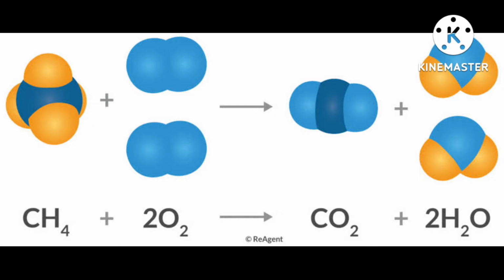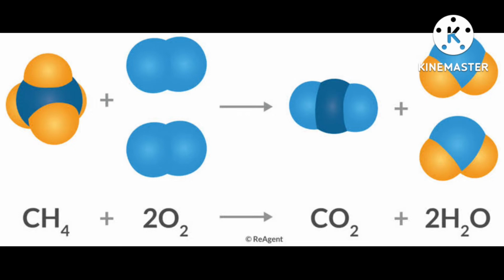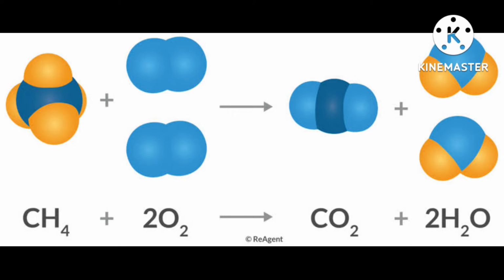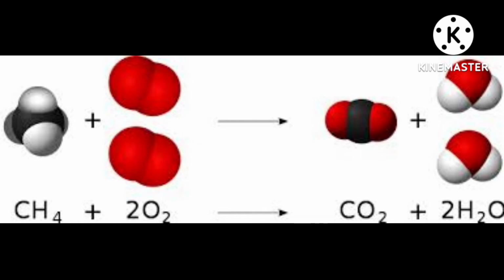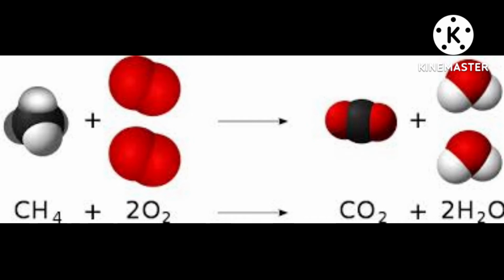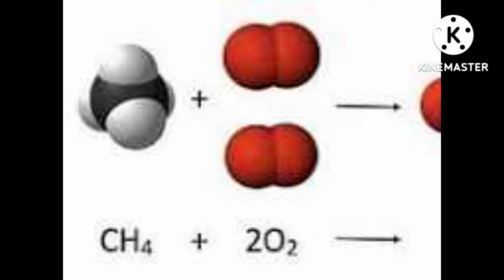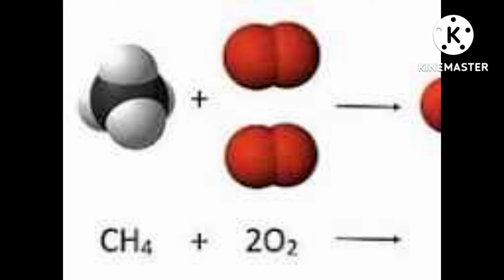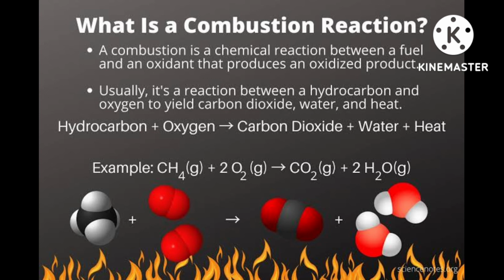Lect-8,concept of Chemistry For Science, IIT, Medical UPSC CSIR by Prof.Dr.AKS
Stoichiometry CALCULATIONS